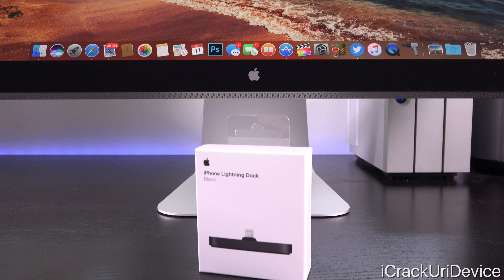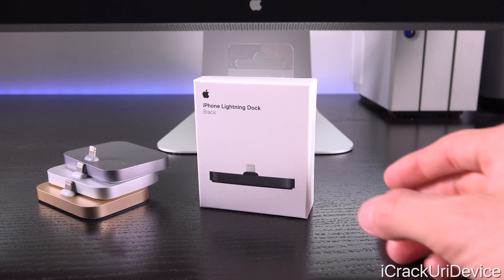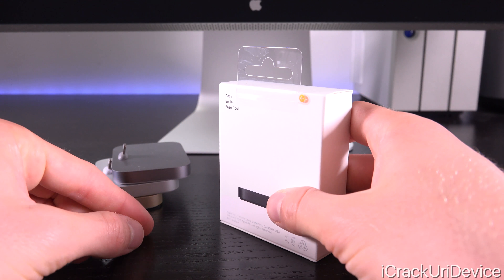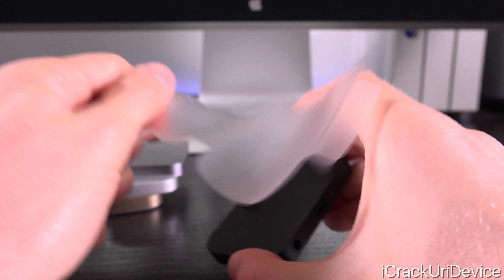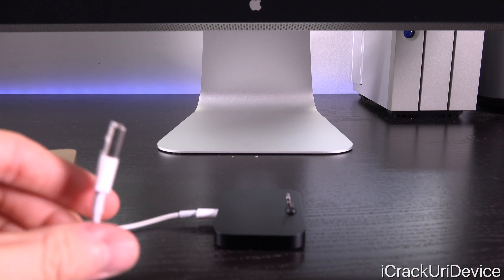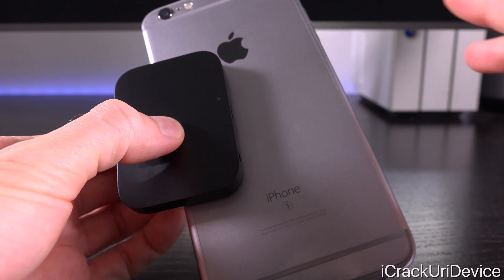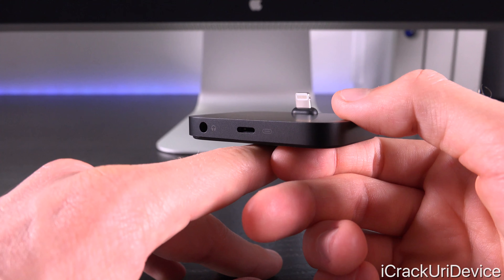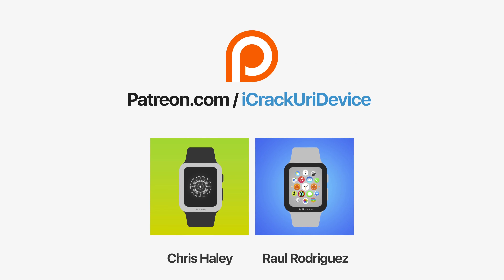iPhone 7 Dock Unboxing: Black and Review! (NEW Color)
Apple iPhone 7 Unboxing Lightning Dock and Color Review (Matte Black)!

 In addition to the new Jet Black iPhone 7, Apple also released a regular Matte Black, which is highlighted in today’s video through the company’s iPhone Lightning Dock.